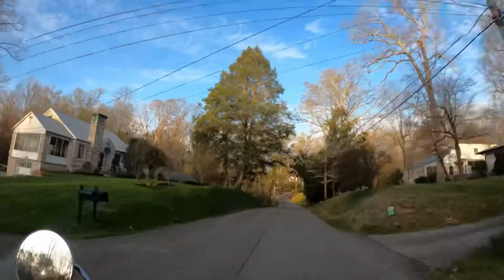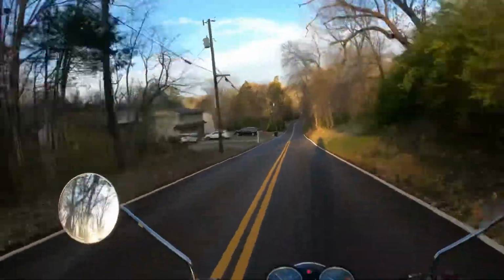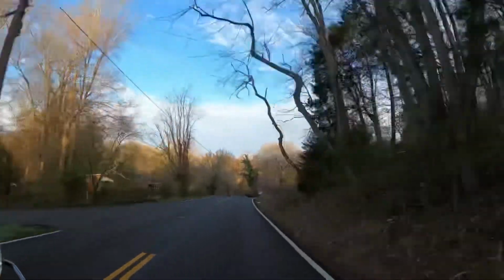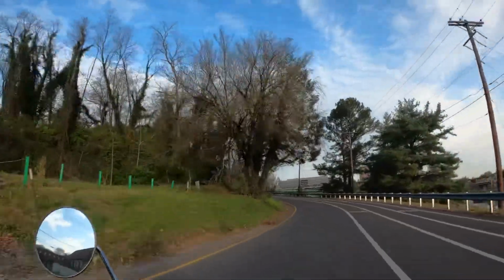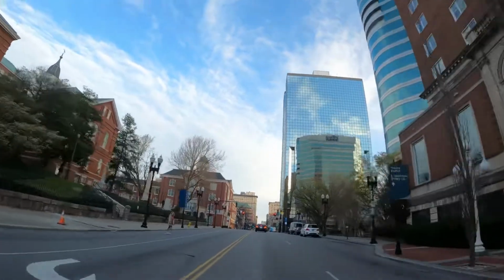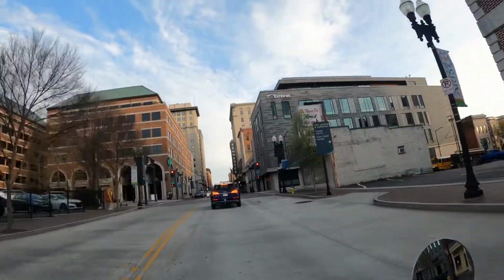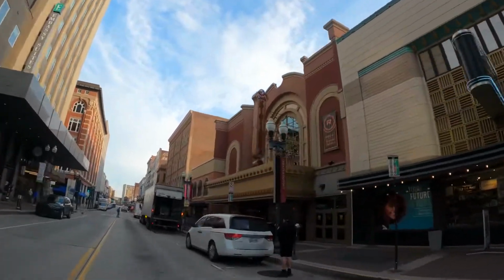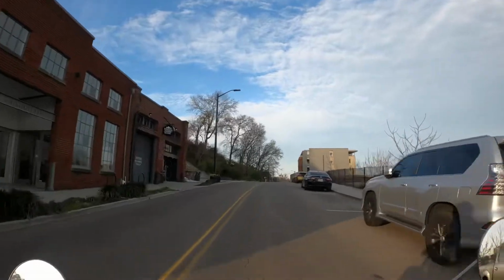MotoVlog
Gas is about $2 more per gallon since my last MotoVlog. Enter- My 1973 Honda CB350 ...and getting 50+ MPG.

Ironically, coming back full circle to save the day from high gas prices.. one of my favorite fuel efficient motorcycles from the 1970's.